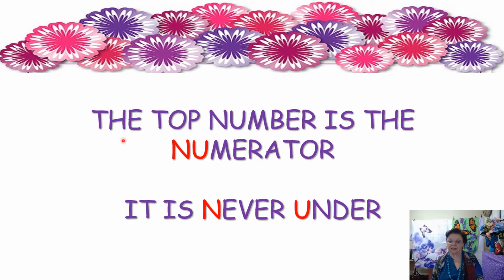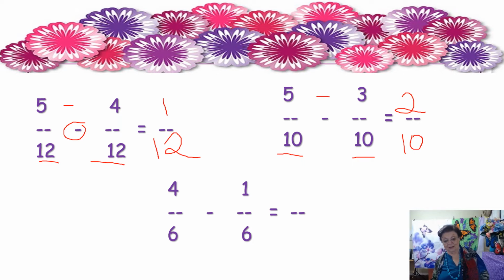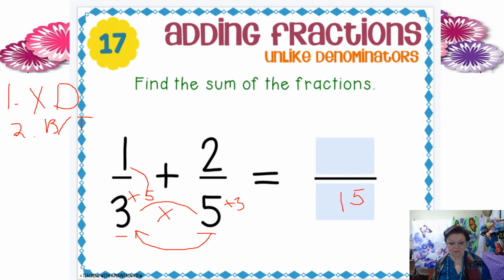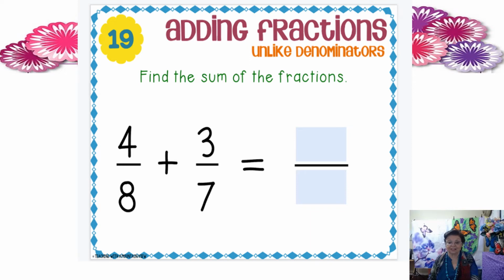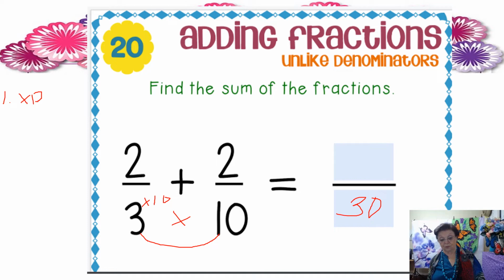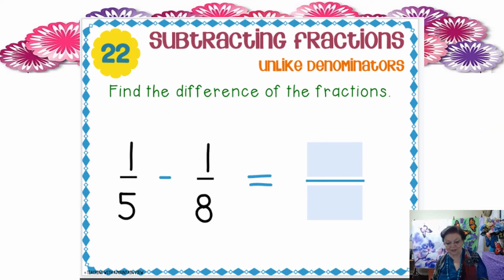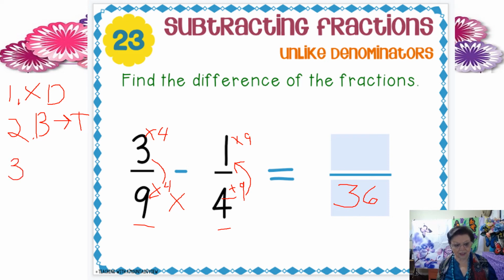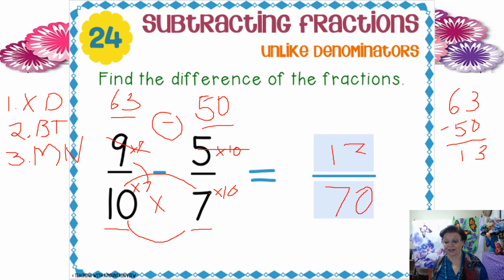MATH 05 17 22 ADDING AND SUPTRACTING FRACTIONS